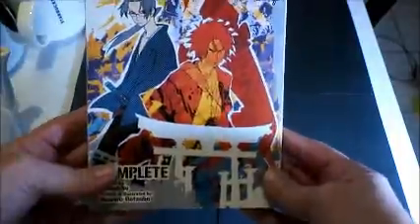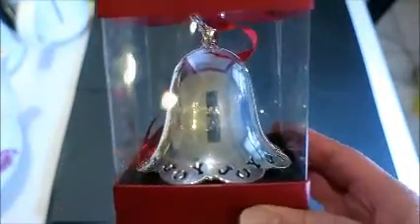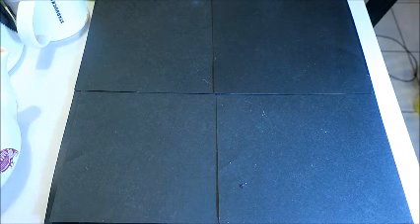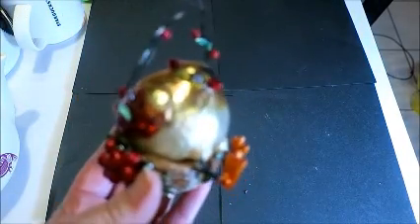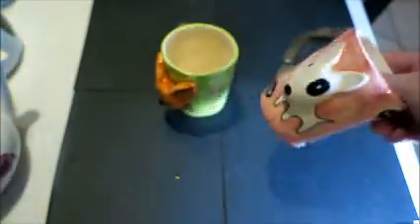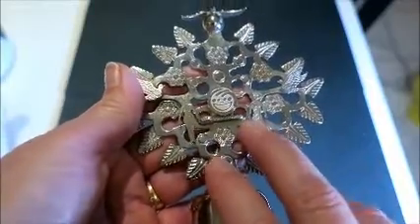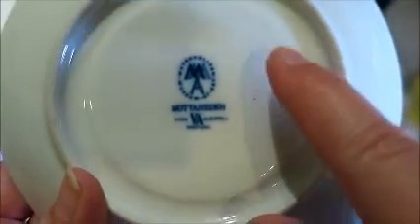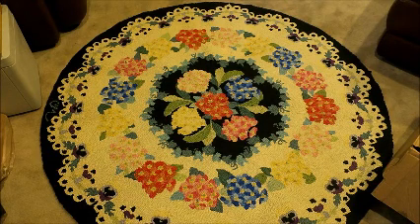Turning $52 Into $1000!! First Rummage Sale Haul of 2020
This sale is one of the only ones I've found that's held in the winter.  The past two years I've done ok, but this year I hit the jackpot!  I only spent $52, but I think when all is said and done, I can turn that into about $1000!!